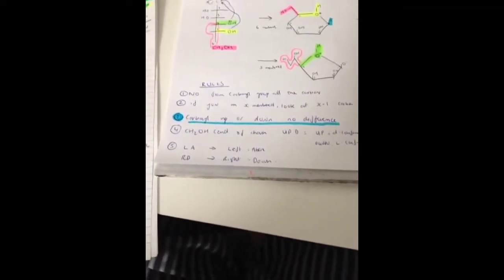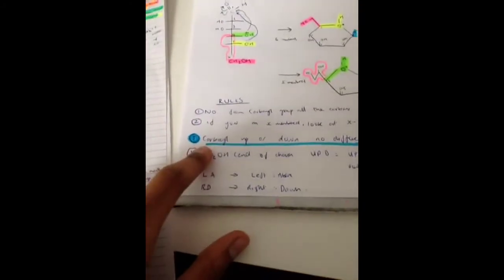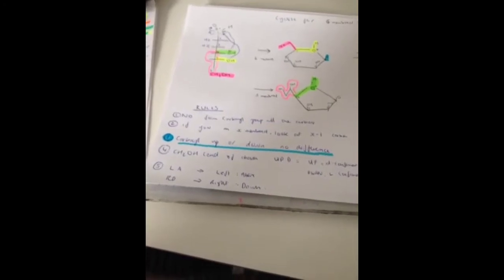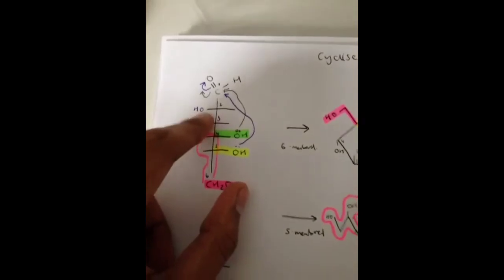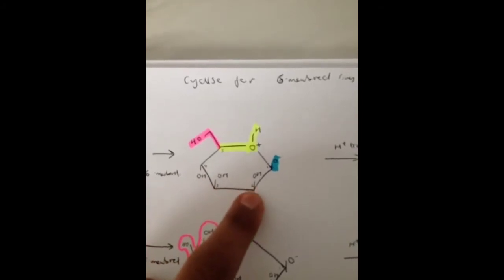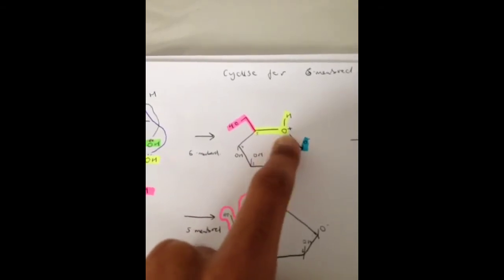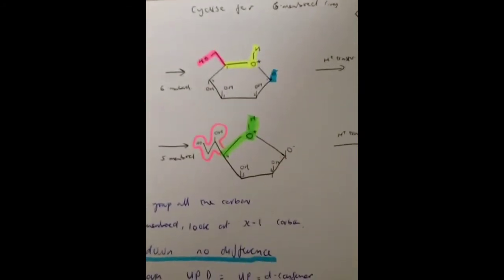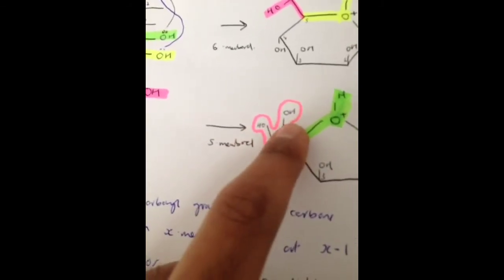Cyclisation of Fischer projections to Haworth projections - 5 and 6 MEMBERED rings!